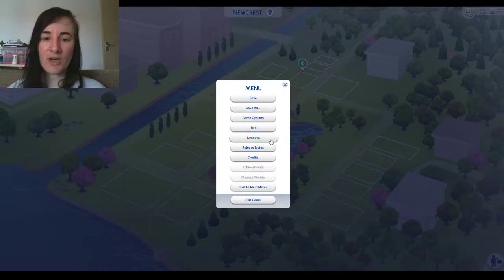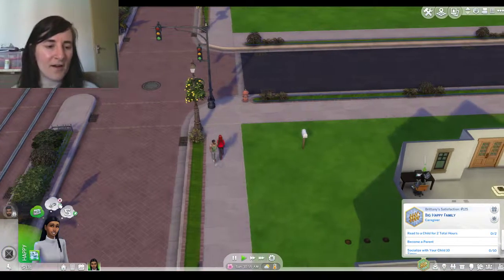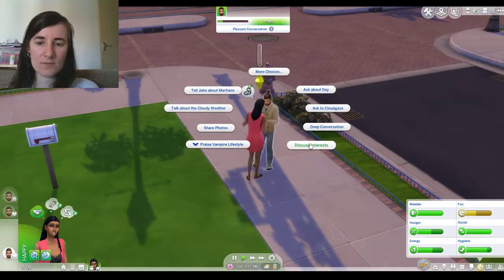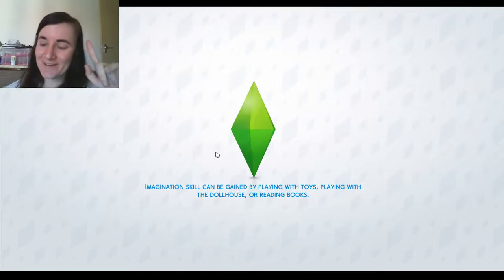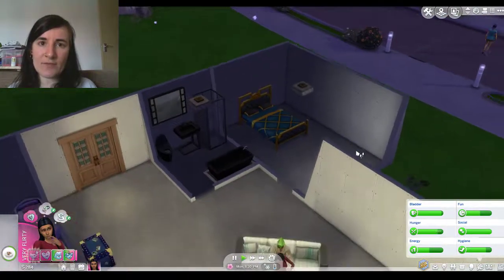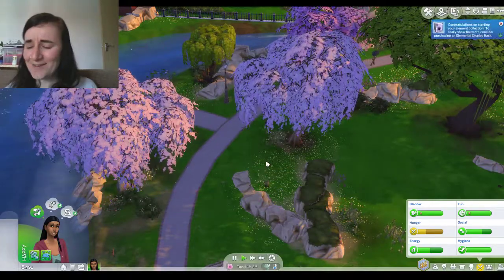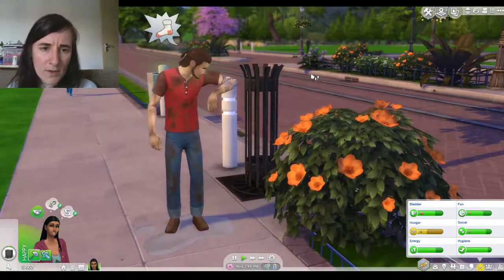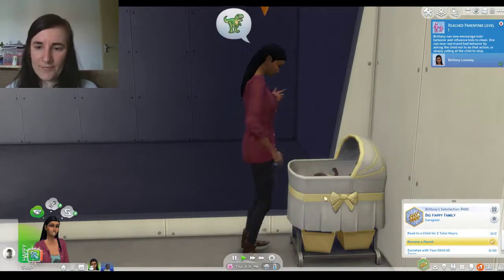The Sims 4 - 100 Baby Challenge #1: Maybe this isn't so bad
It's time to kick off a new challenge! Meet Brittany Loveday, about to embark on a disgustingly convoluted family tree. How much hair will I pull out from stress? Who knows!